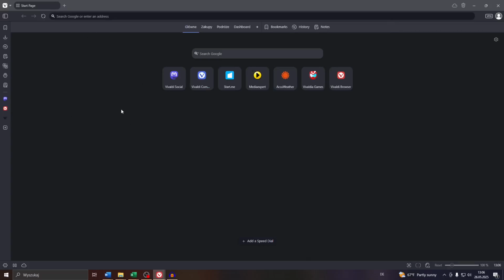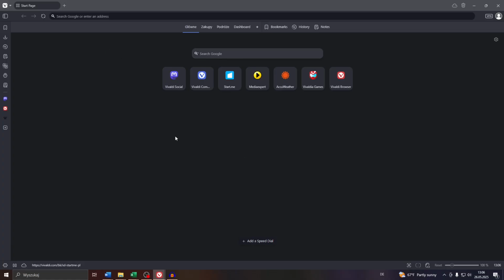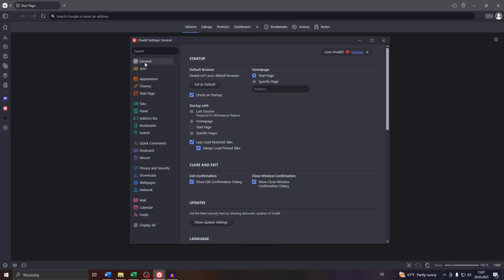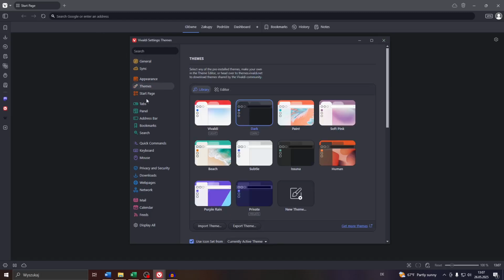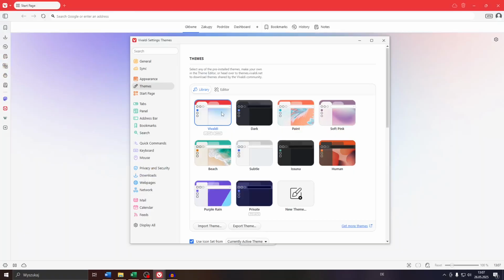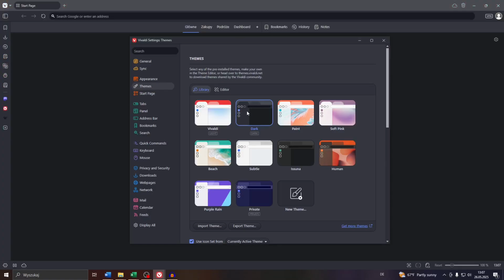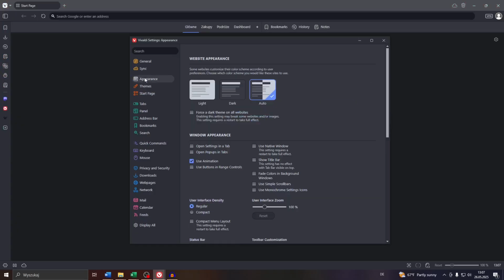How to Turn on Dark Theme on Vivaldi — Vivaldi Browser Tutorial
In this tech tutorial we explain how to turn on dark theme on Vivaldi web browser.

If you're interested in learning more about how to use Vivaldi web browser, you may learn how to make Google your default search engine in Vivaldi web browser, too, in this tutorial